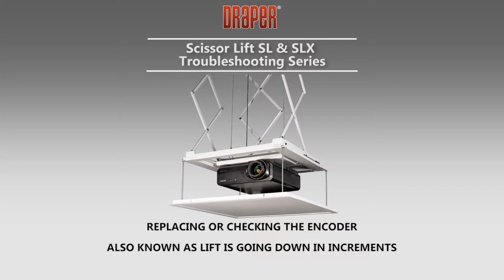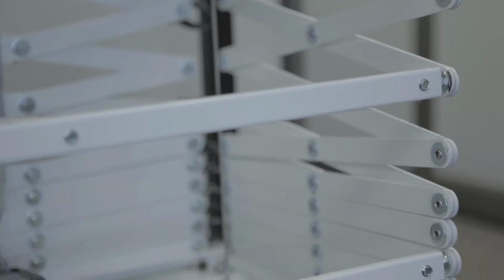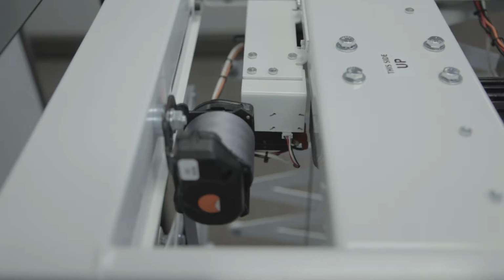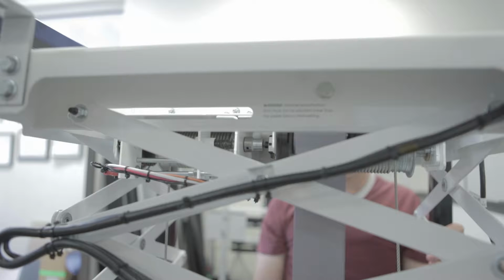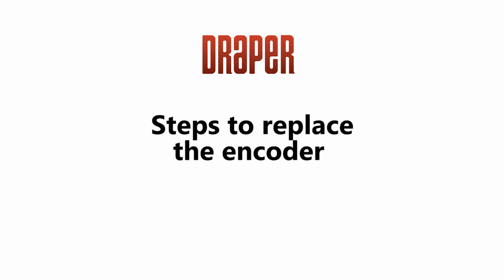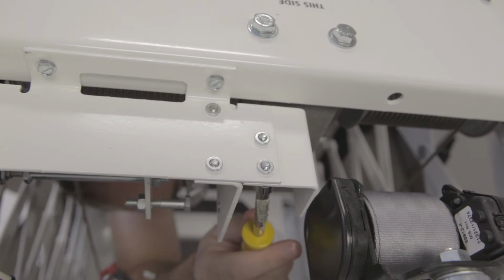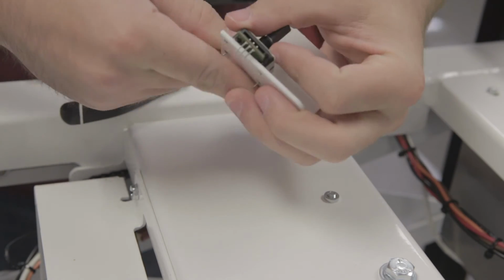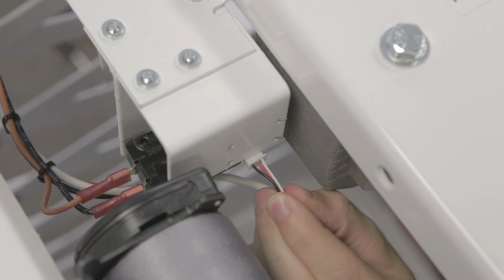How To: Replacing & Check the Encoder on Scissor Lift by Draper Inc.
Draper Scissor Lift SL & SLX Troubleshooting Video Series

Topic: Replacing or checking the encoder. AKA Lift is going down in increments.

Tools Needed: Small flathead screwdriver, ½” wrench, 5/16” bolt hand driver, needle nose plyers. (It is recommended to have factory supplied switches installed, access to disconnect lift power, and safe access to top pan from front of lift.)

Troubleshooting Draper’s Scissor Lift SL and SLX motorized projector lift

Problem:
The Scissor Lift only moves about an inch at a time and stops. This occurs when moving either up or down. 3159

Reason:
This behavior likely means that the encoder is unplugged or faulty. The encoder is a circuit that lets the low voltage controller know what position the Scissor Lift is currently in, so that the controller can stop the Lift at the programmed show position. If the controller is not receiving this information from the encoder as the motor starts to move, the controller will stop the motor. This is why the lift only moves a small distance before stopping.

Solution:
Step 1: Check to see that the encoder is plugged in properly. The wiring harness is a small, white, plastic piece with three wires connected to it. The wires are black, red, and white. On a Scissor Lift SL, the wiring harness should be connected so that the white cable is closest to the front of the lift. On a Scissor Lift SLX, the wiring harness should be connected so that the black cable is closest to the front of the lift.

Step 2: Check to see that the coupler connecting the encoder assembly to the cherry limit switch assembly is seated properly. There should be little to no play or wiggle to this coupler.

Step 3: Check to make sure the low voltage controller is in the correct mode. Please see our separate instructional videos titled “How to put the Lift LV Controller into Lift Mode” or “How to put the Lift LV Controller into Screen Mode” for more details.